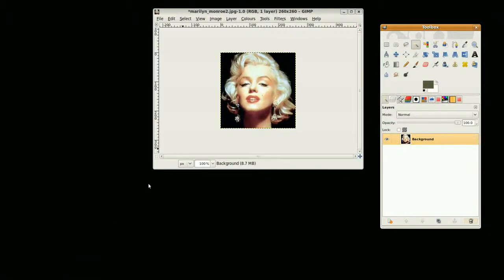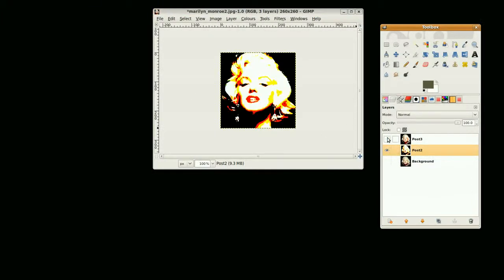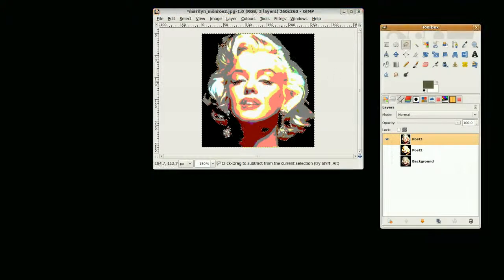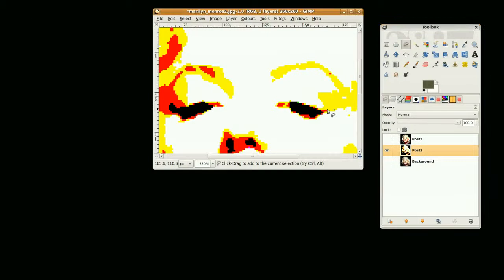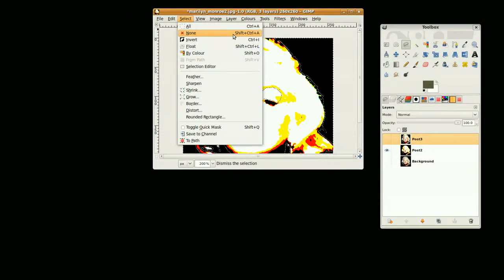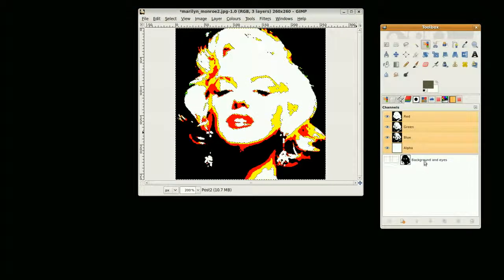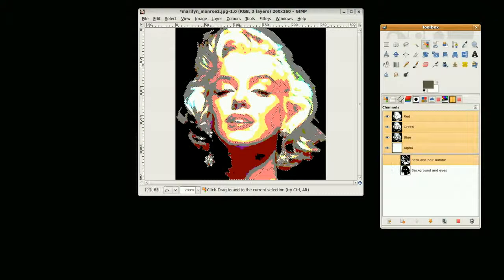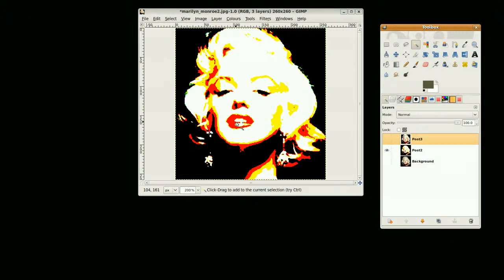Gimp tutorial channels and selections - Part 1/2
Gimp tutorial - Part 1 of 2 showing how you can uses channels and selections to modify an image.